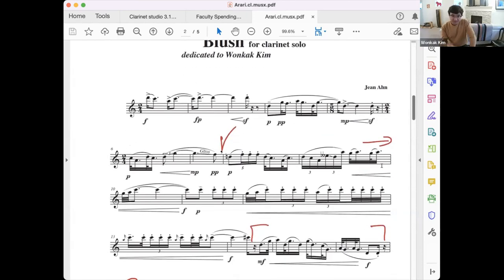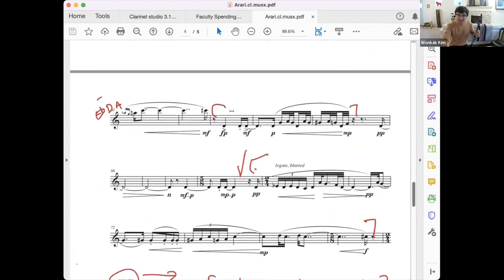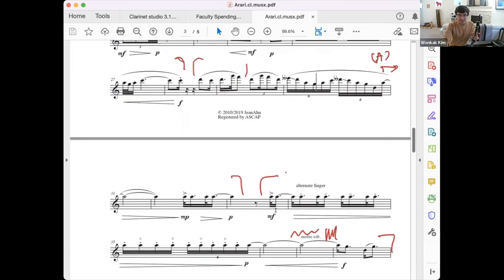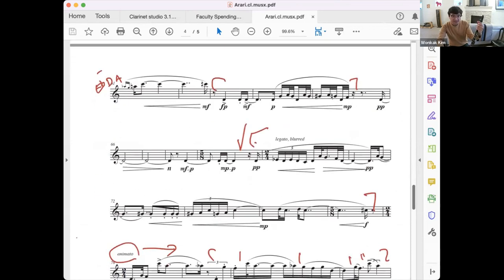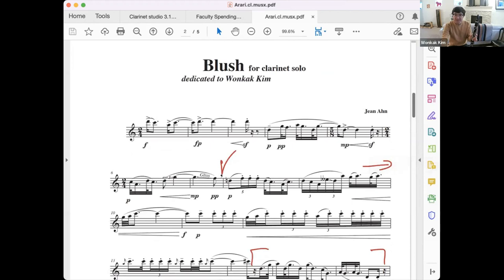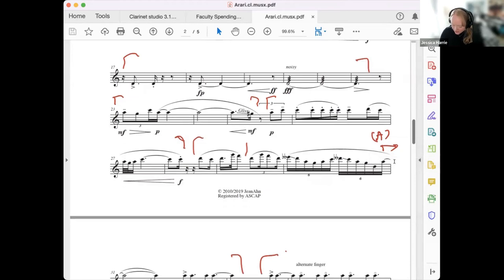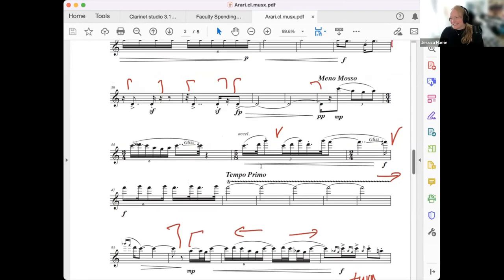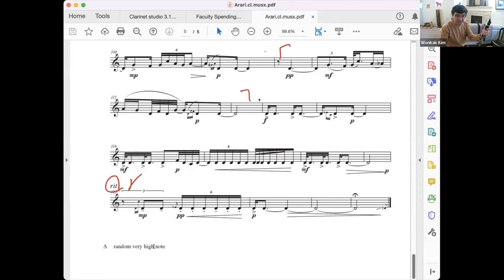ICA Lunch and Learn: Guided Practice - Blush by Jean Ahn with Wonkak Kim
ICA Lunch and Learn Guided Practice with Wonkak Kim: Blush by Jean Ahn

Korean clarinetist Wonkak Kim has captivated audiences around the world with his “excellent breath control” (The Washington Post) and “exuberant musicianship” (Fanfare). Kim appeared as a soloist and chamber musician at major venues throughout the Americas, Europe, and Asia. A Naxos Recording Artist, he has garnered international acclaim through his extensive discography. Kim is Associate Professor of Clarinet at the University of Oregon and a performing artist/clinician for Buffet Crampon, Silverstein, and Vandoren.

During this session, Wonkak Kim will provide insight on the best methods for studying and practicing Blush by Jean Ahn, a work featured on the ICA's 2023 Young Artist Competition repertoire list. He will also share information about the composition from the composer's perspective.